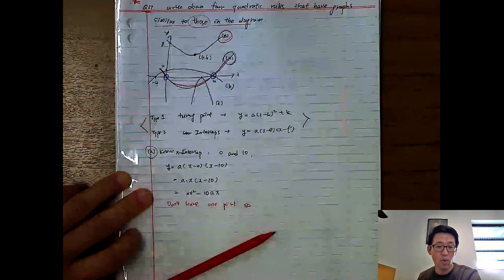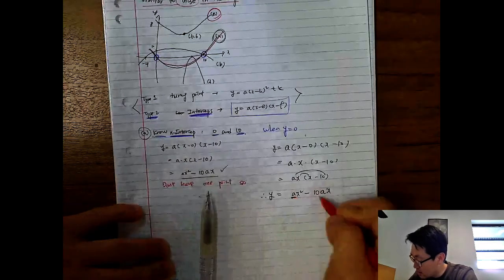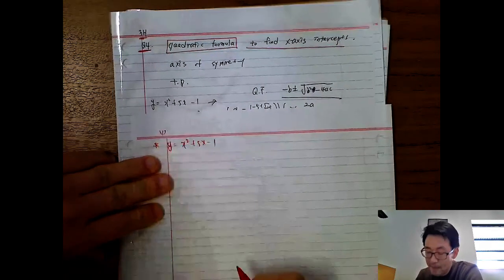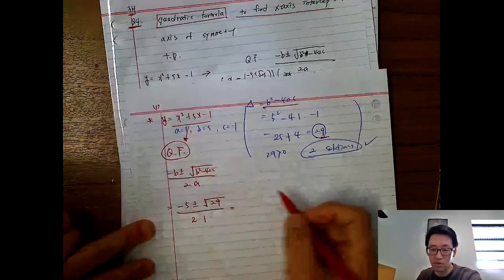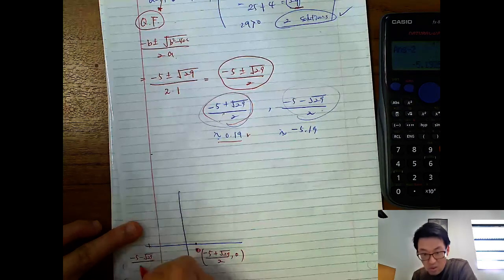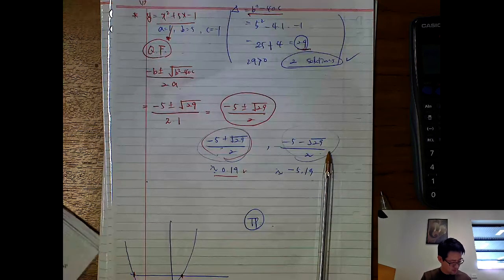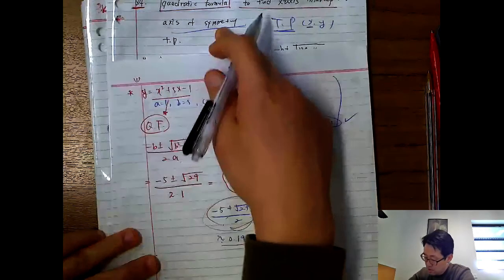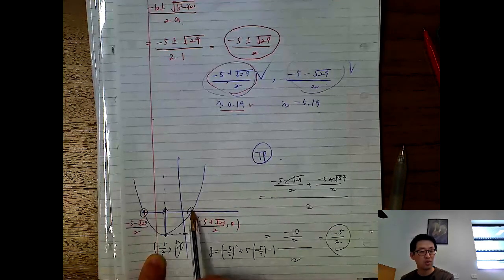Week1 feedback - Textbook 3K Q17/ 3H Q4